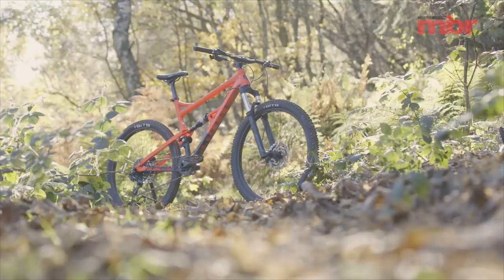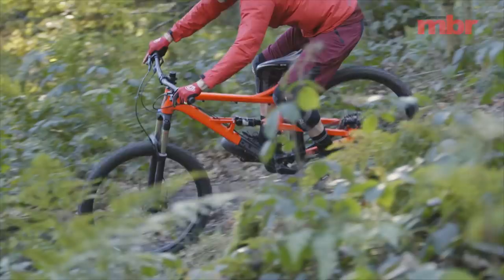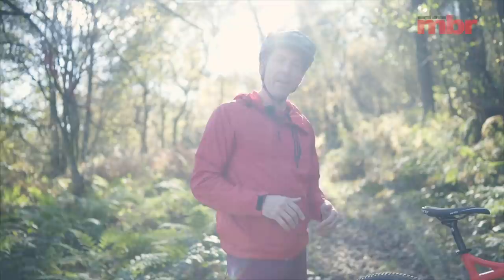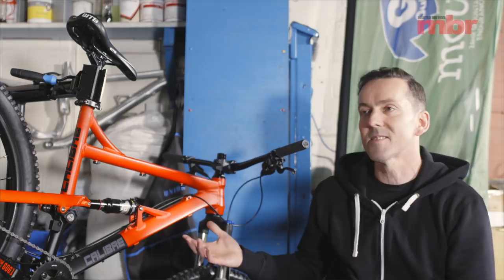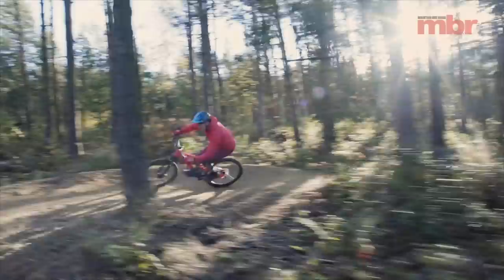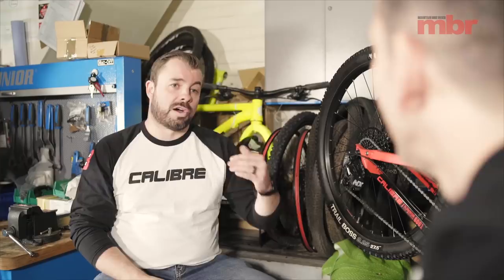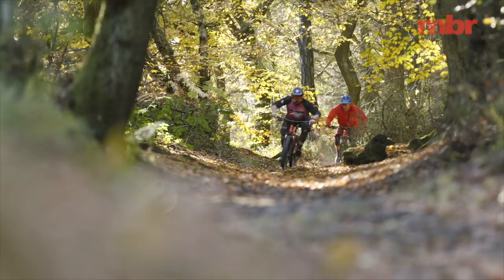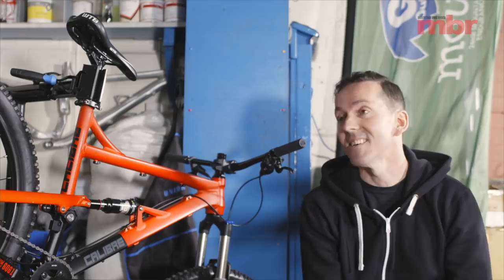Calibre Bossnut Evo | Editors Choice 2018 | Mountain Bike Rider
The original Calibre Bossnut redefined the performance of budget full-suspension bikes, bringing high-end geometry, inspiring handling and functional parts below the £1,000 barrier.